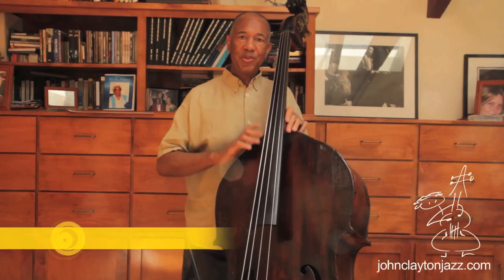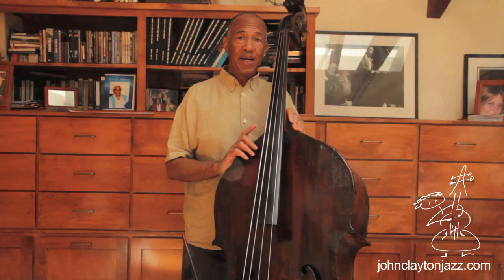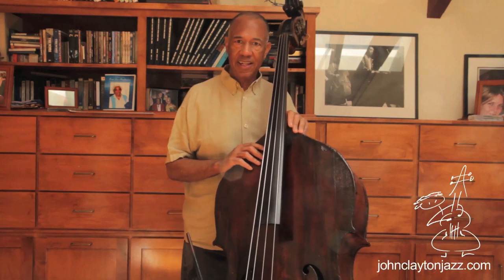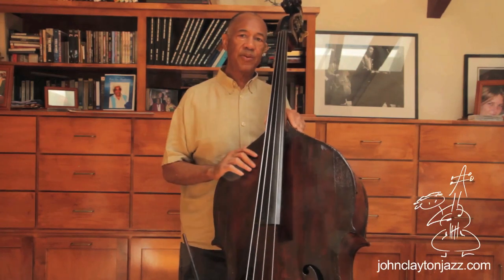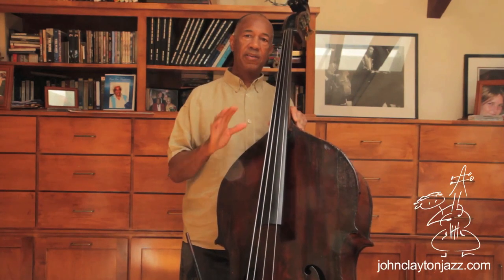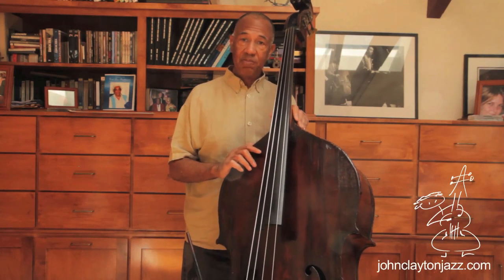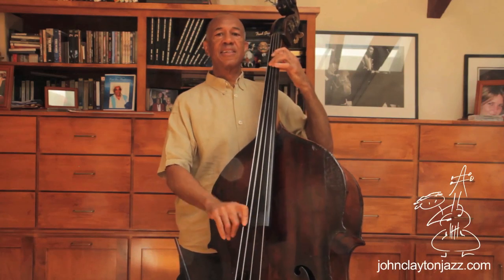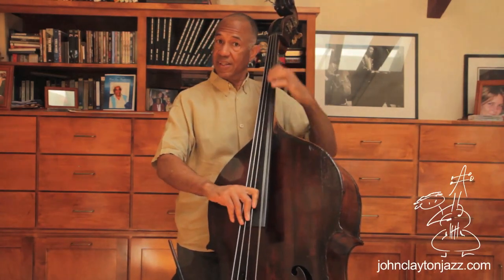John Clayton’s Bass Tips #9: “The Ray Brown Lesson: Learn All Chords In All Keys”